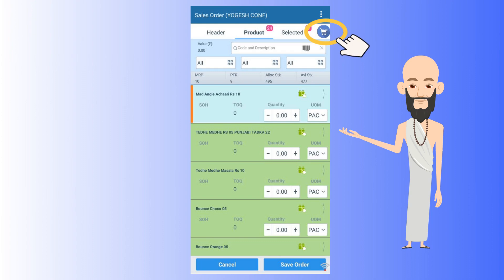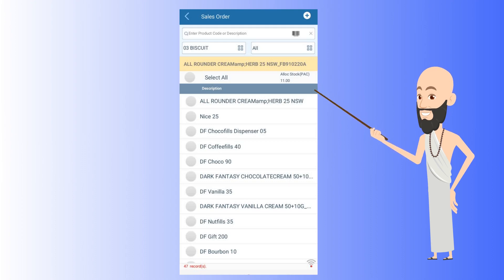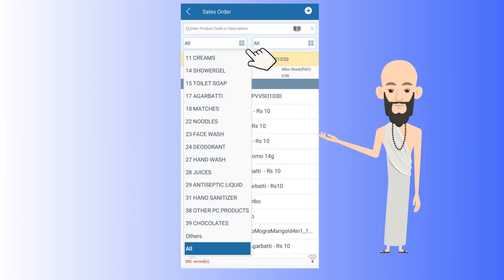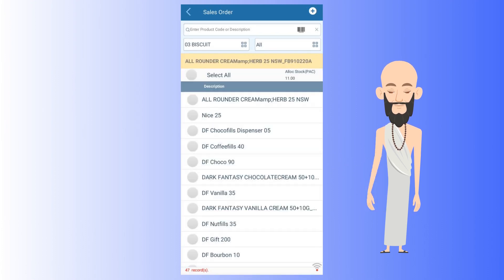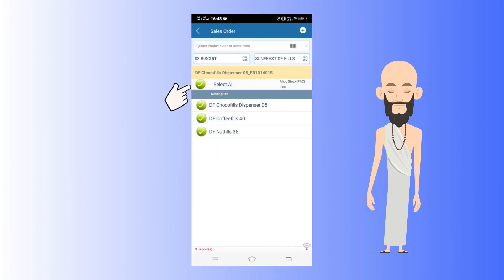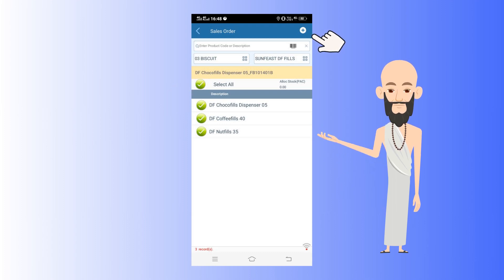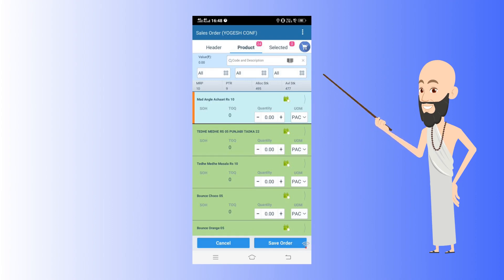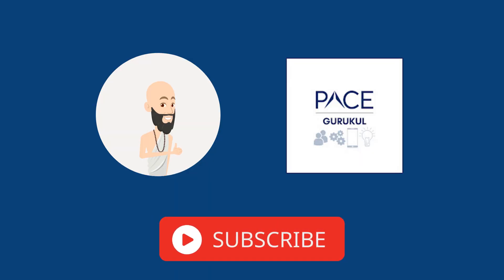Learn how to add Categories in Vajra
Learn how to add Categories and SKUs in Vajra.